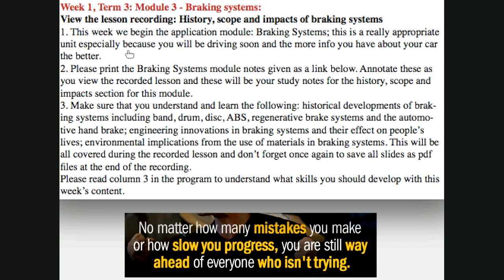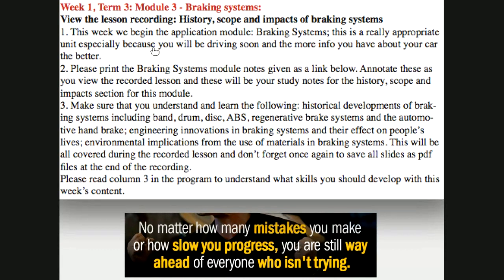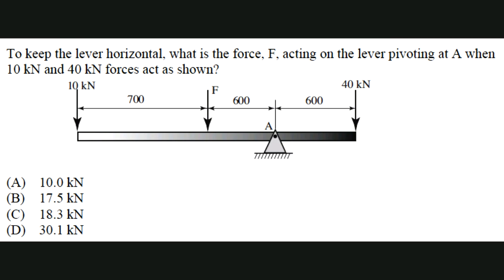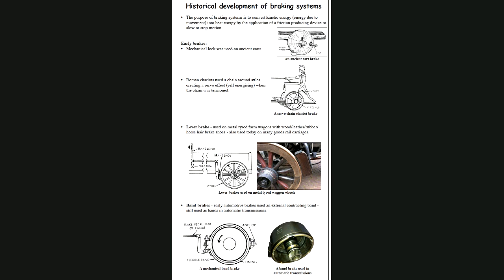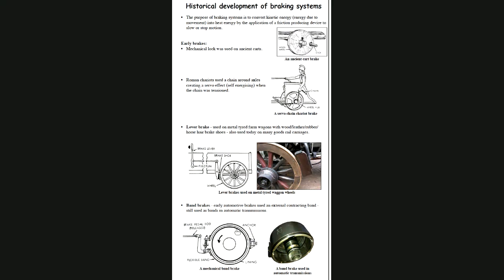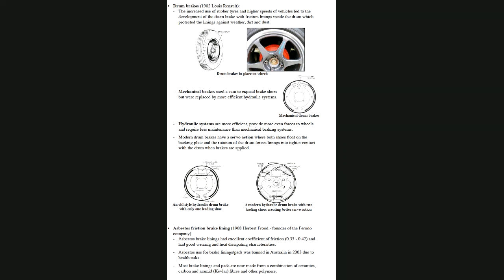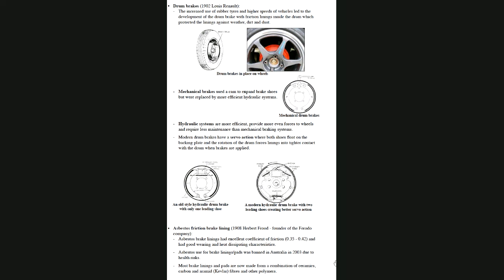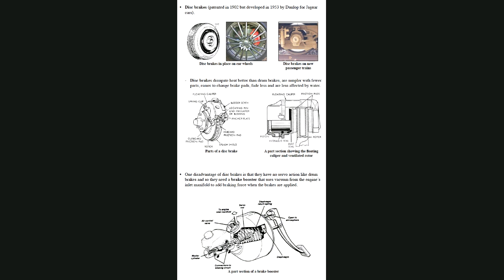John Rochford's Engineering Studies tutorial - 3 force rule & intro to Brakes & Braking Systems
This is a tutorial for my year 11 Online Engineering Studies class presented week 1 term 3